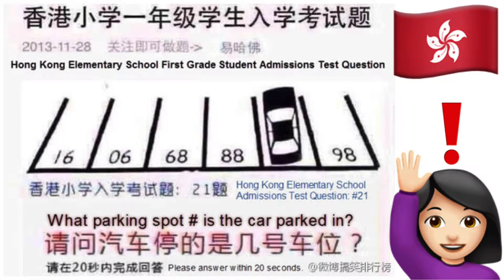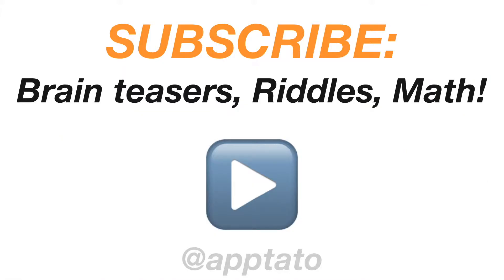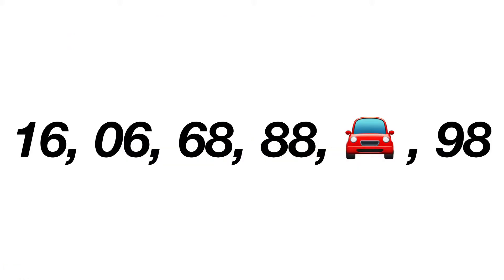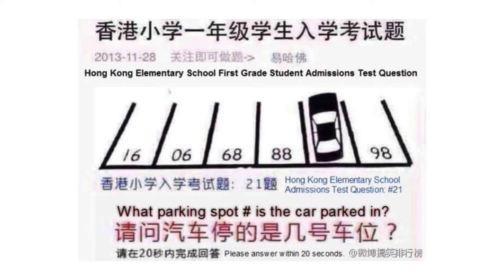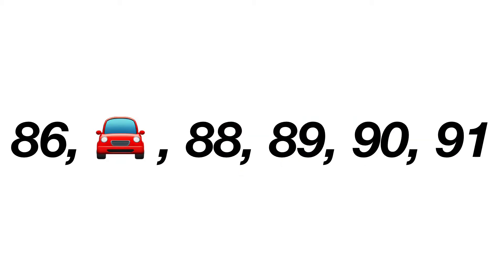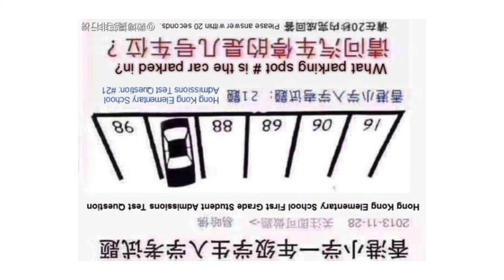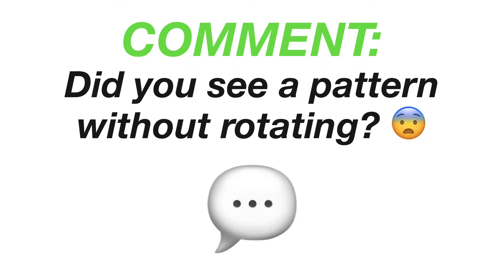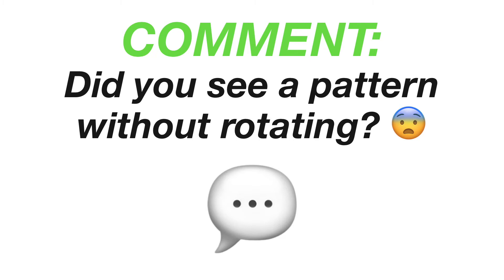Hong Kong Parking Spot Riddle (Are you Smarter than a Hong Kong Grade School Student?)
In this video, we will cover the Hong Kong Parking Spot Riddle designed for elementary school admissions in Hong Kong.
It is said that some students were able to solve it in under 20 seconds.

Are you smarter than a Hong Kong grade schooler?

QUESTION:

What parking spot number is the car parked in?
You have 20 seconds to solve this riddle!

ANSWER:

If you look at the numbers: 16, 06, 68, 88, 🚘, 98 you will most likely not find a reasonable pattern in 20 seconds or less.

The way this problem is solved is quite brilliant.
Simply rotate the picture by 180 degrees, you will notice that your perspective of the situation has been upside-down this whole time.

From this new perspective, a much more recognizable pattern emerges: 86, 🚘, 88, 89, 90, 91.

The answer is simply 87.

This puzzle does a good job in utilizing numbers that can be read right side up and up side down which most people can easily overlook. Without that quick insight many would spend countless minutes or even hours trying to find the right pattern.

*** LINKS ***